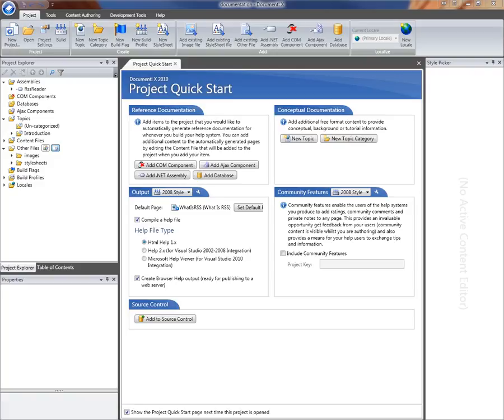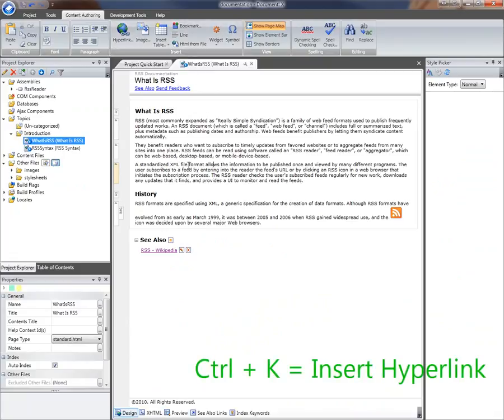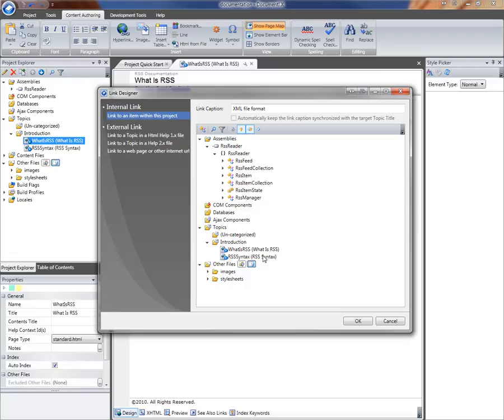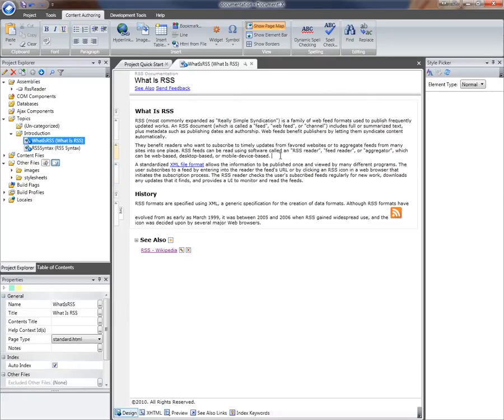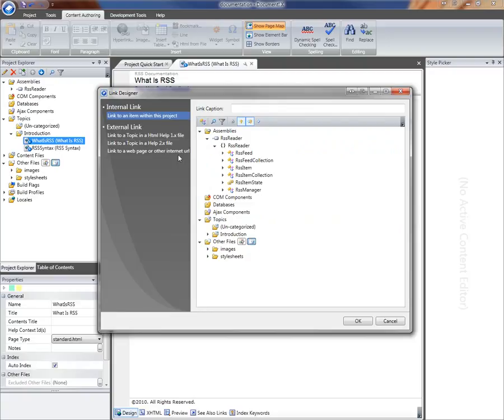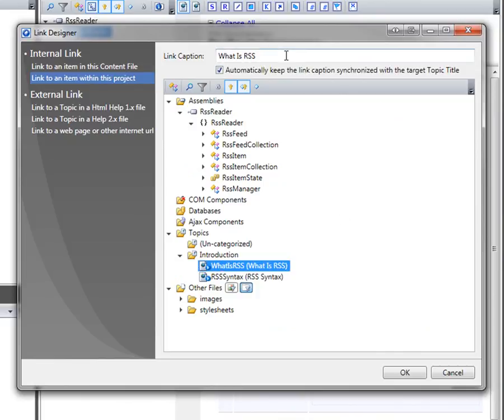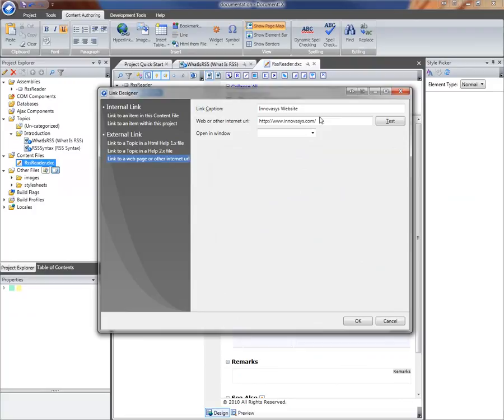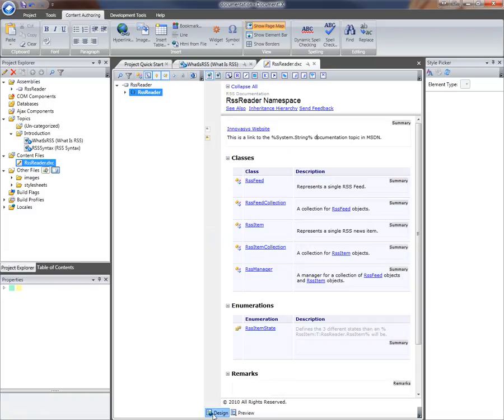Introduction to Linking in Document! X and HelpStudio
This video walks through the ways in which you can create links between content, both in conceptual Topics and Content Files. Hyperlinks, See Also links and links to .NET framework documentation are demonstrated. (5 mins)